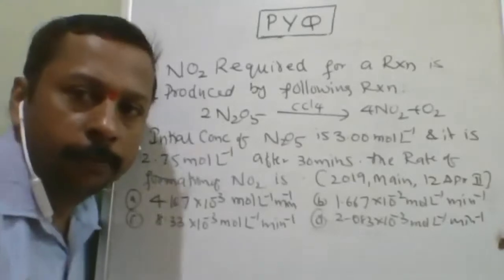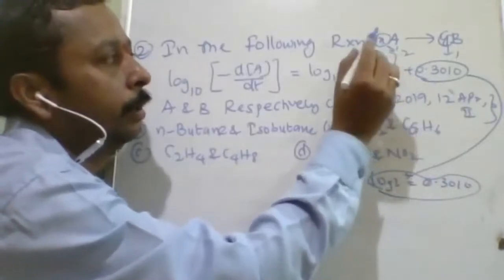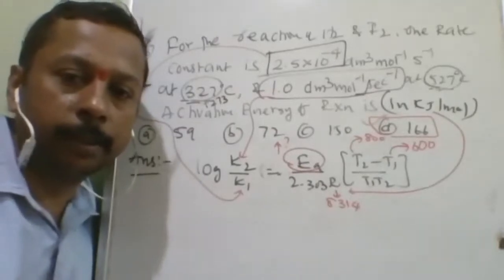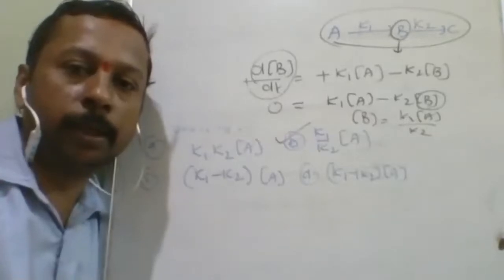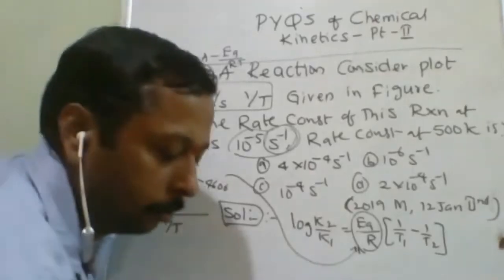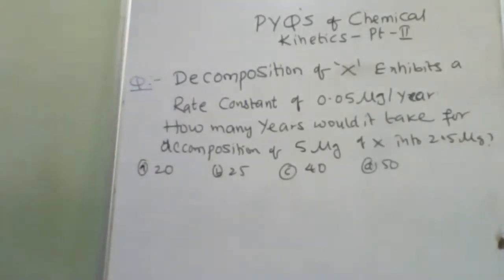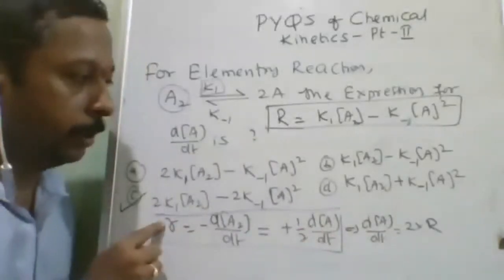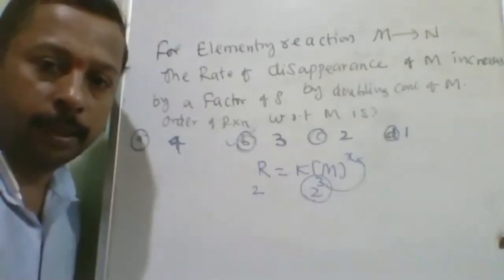Chemical_Kinetics KillJee Neet2020 ChemicalKINETICS PYQ PREVIOUSyearsQUESTIONS English L-19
CHEMICAL KINETICS PREVIOUS YEARS QUESTIONS from NEET,Mains selected solved with DETAILED EXPLANATION in easy English Language